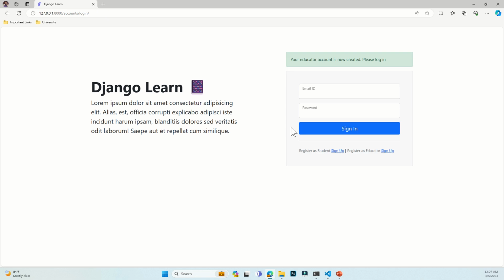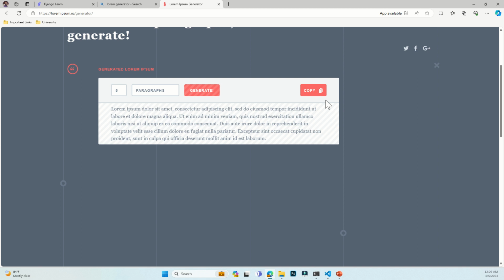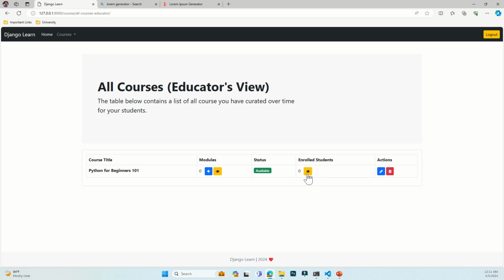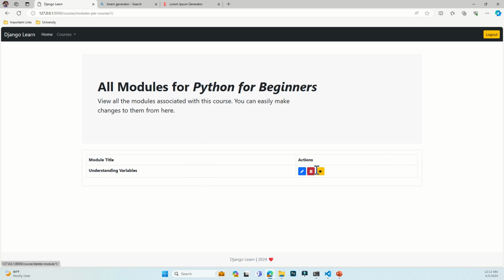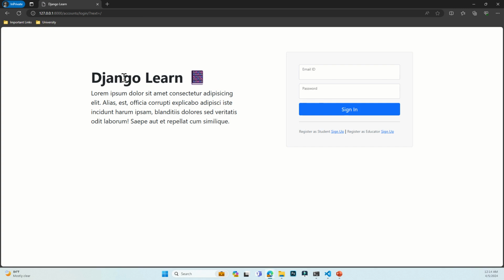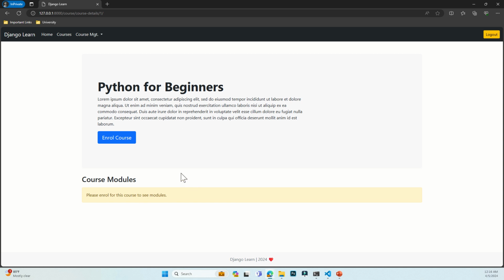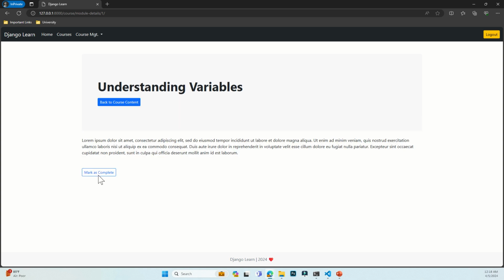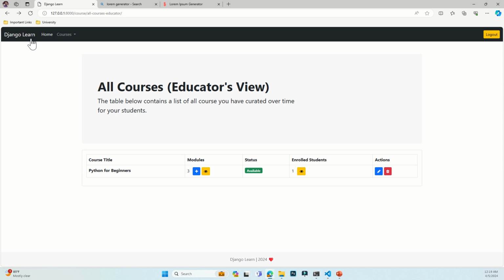Django LMS | Similar to Udemy, Coursera, Alison | Django 5.0🚀